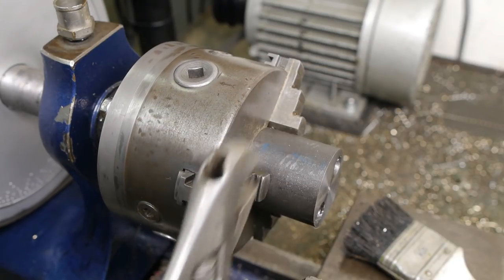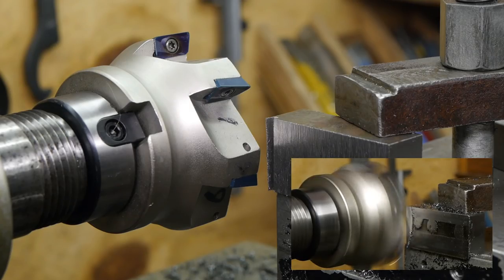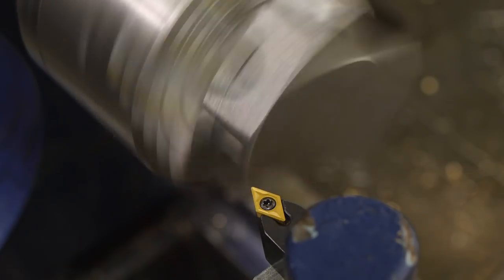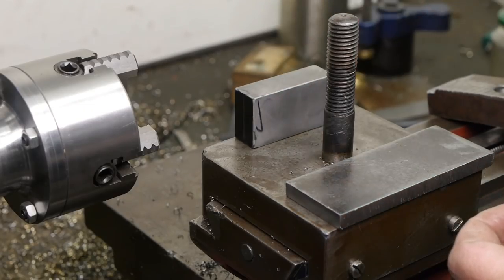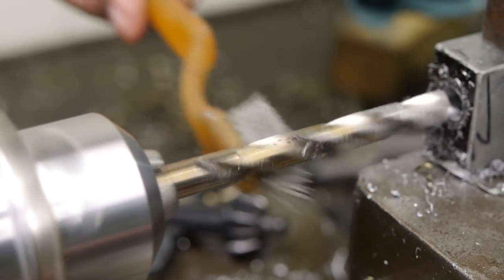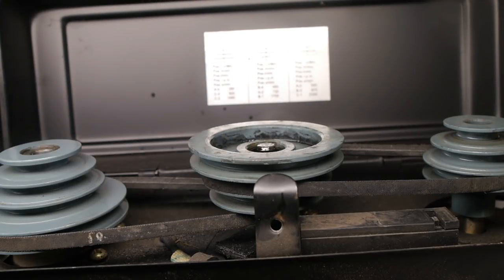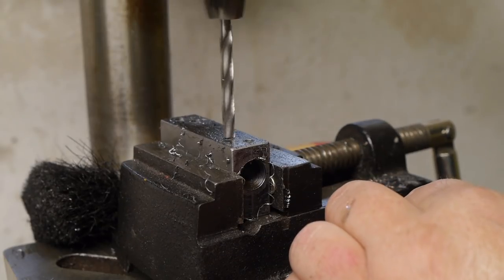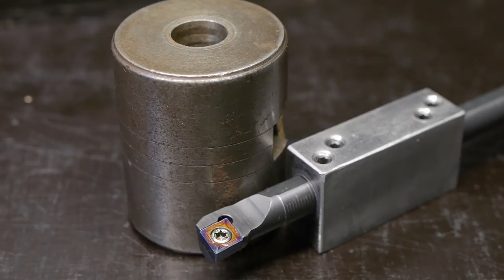making a 12mm boring bar holder (long version)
This is the long video edit of me making a 12mm boring bar holder.
I also made a short version. And this is a experiment to find out what works better on Youtube, long spoken or short no spoken videos. I'm using similar title, thumbnail and descriptions and both versions will be released to the public at the same time.

b.t.w. I have used that gold DCMT insert from Banggood on a few other turning jobs. And so far so good. Kinda surprising for those cheap thingies. Not a lot of commission on those :)